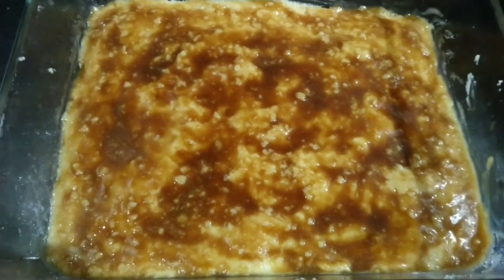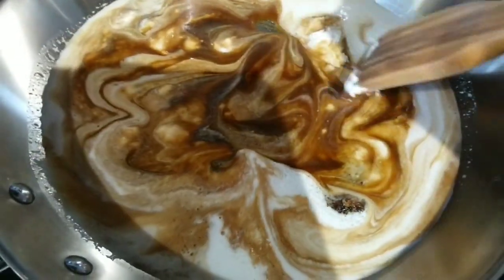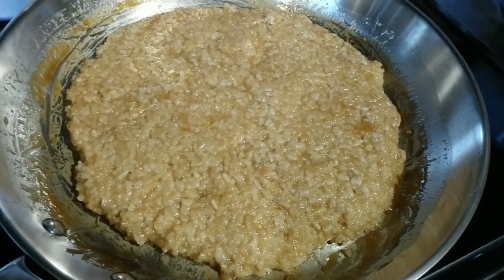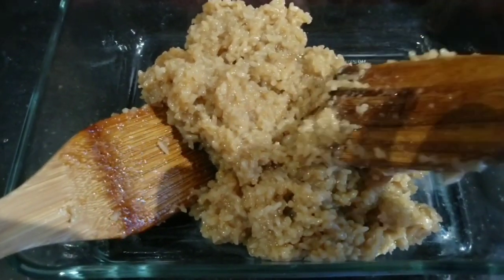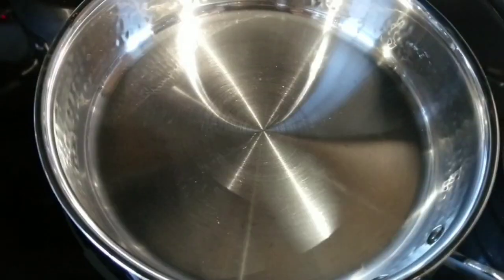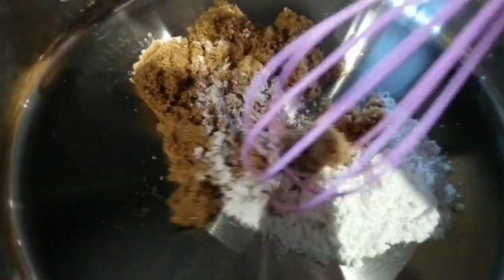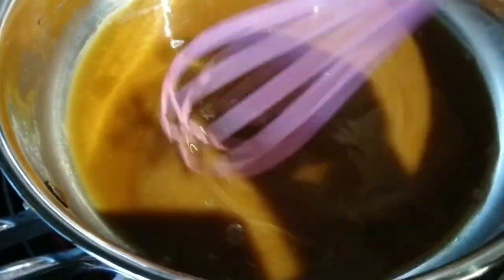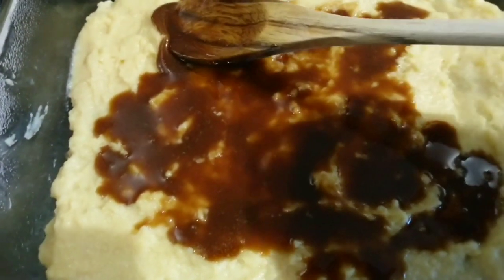No-bake, No steam PATTIE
check out this collab @ You Tube Creators